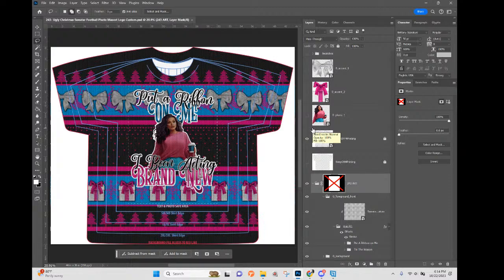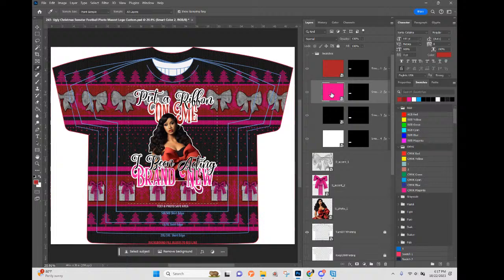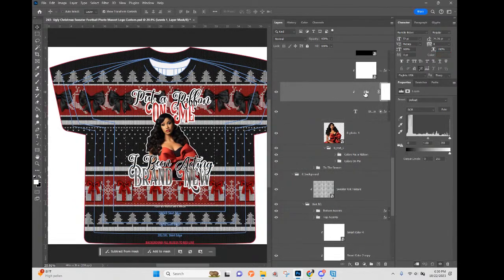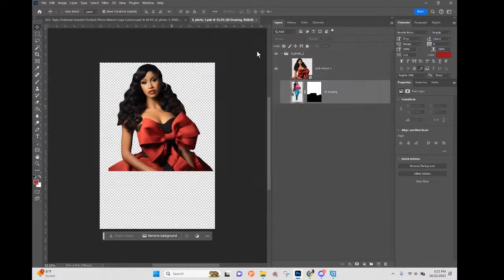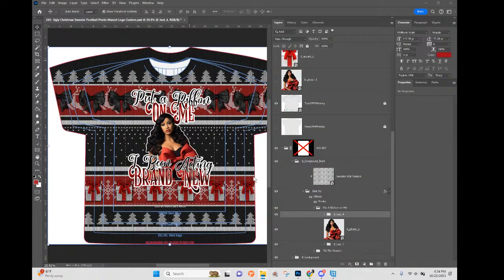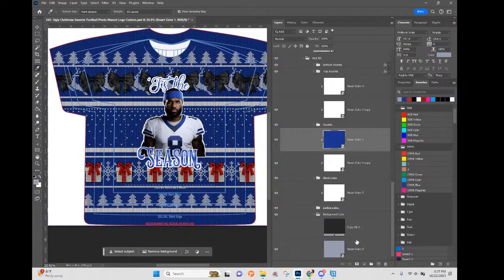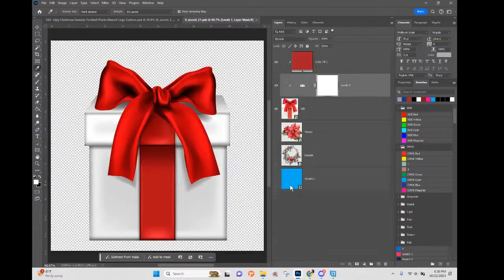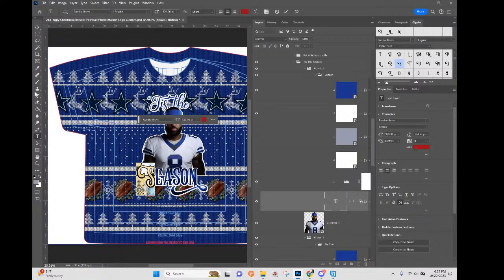243- Ugly Christmas Sweater Football Photo Mascot Logo Custom